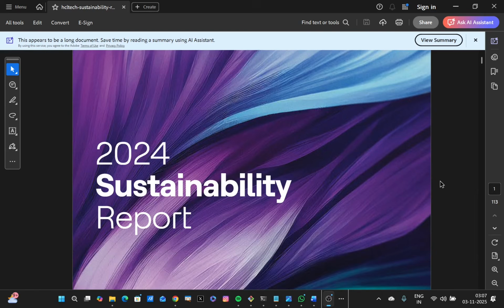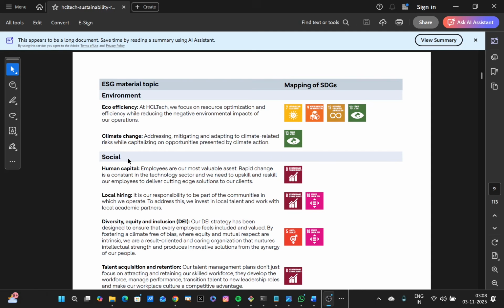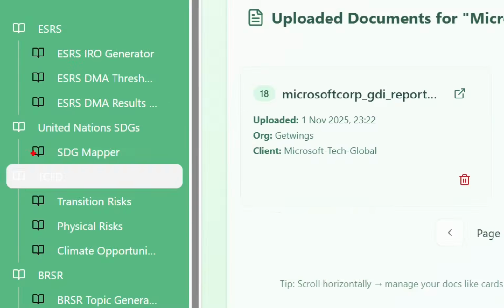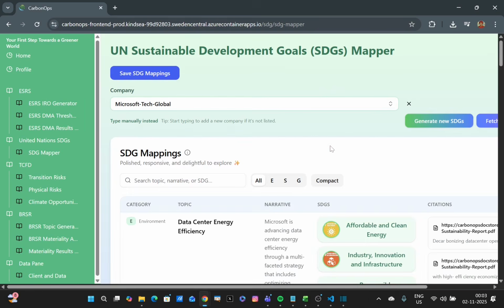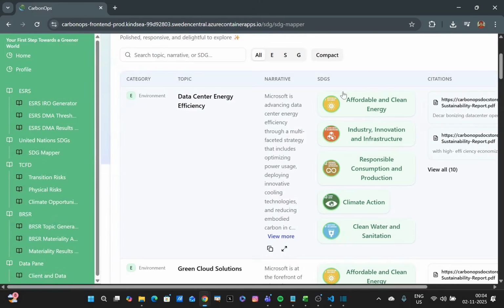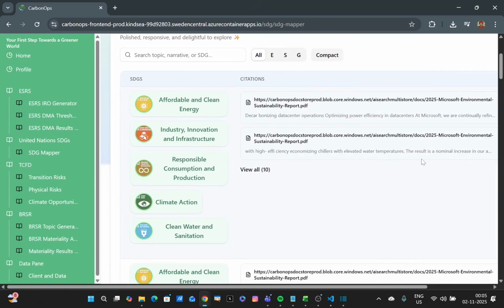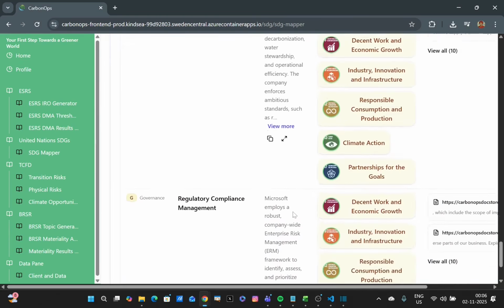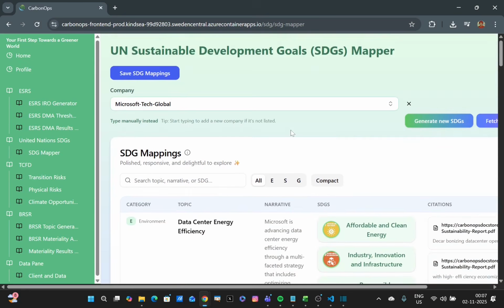video 2 - UN SDG Mappings